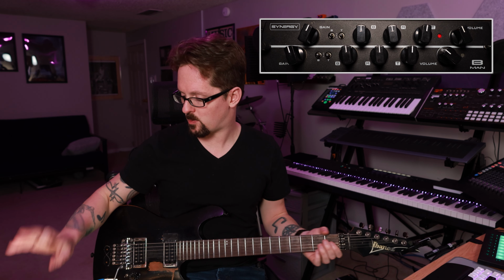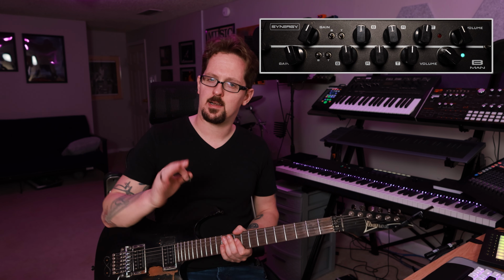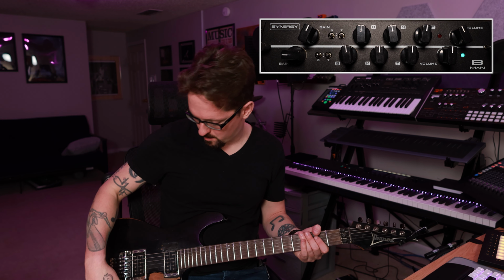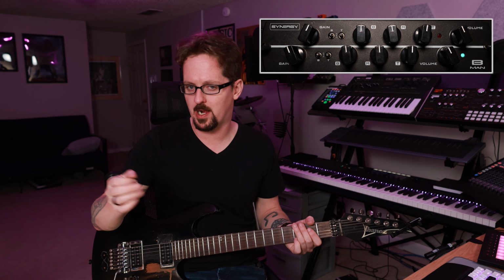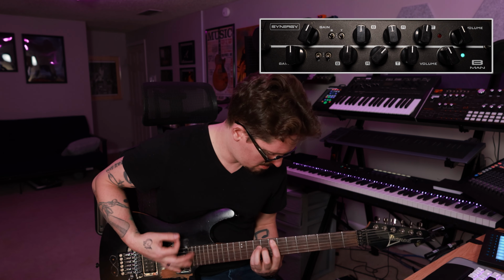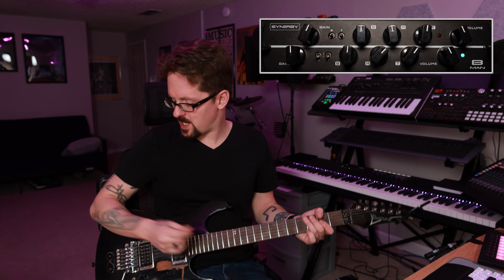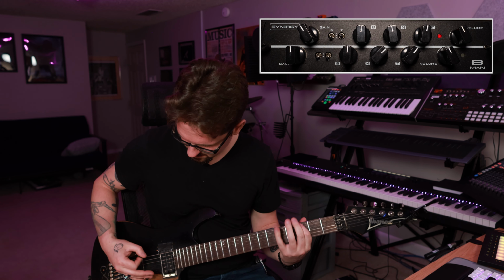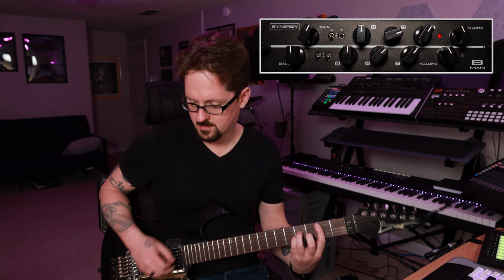Synergy BMAN Review/Playthrough